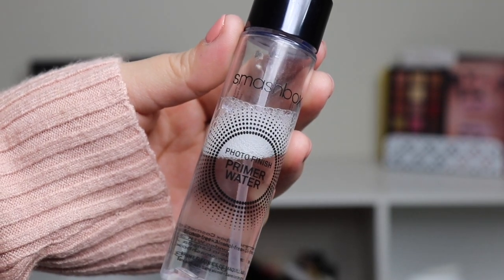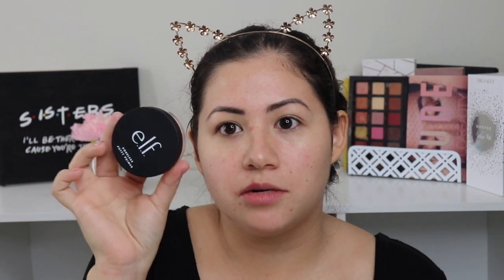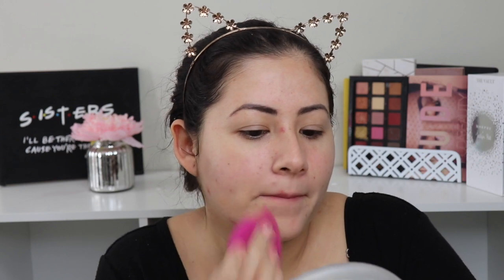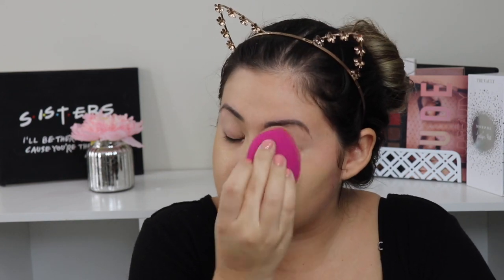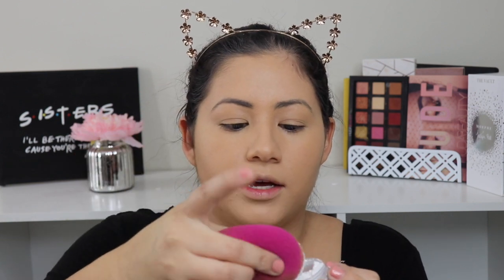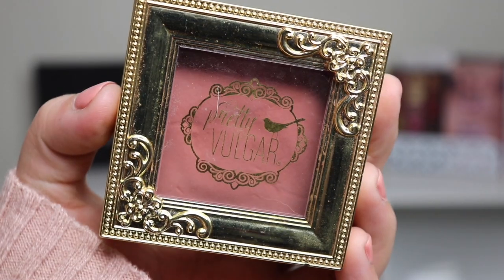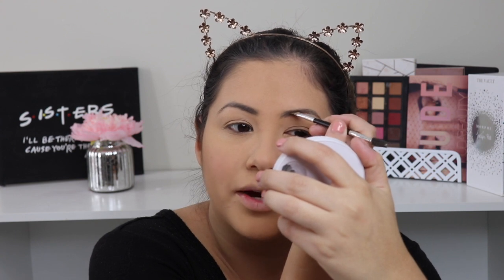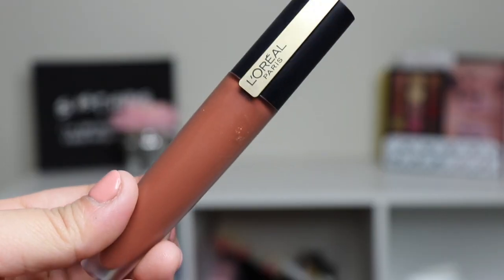10 MINUTE WORK/SCHOOL MAKEUP | SIMPLE & FAST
Hi loves!!

I wanted to share with you my 10 minute work makeup look. This is something I do when I don't want to do a full face of makeup but still want to wear foundation. It's perfect for the days I am running late and don't have a lot of time to do my makeup, because it's so simple and easy to do!

xoxo